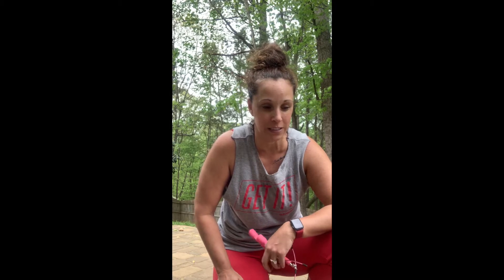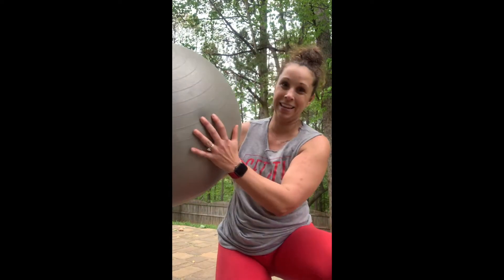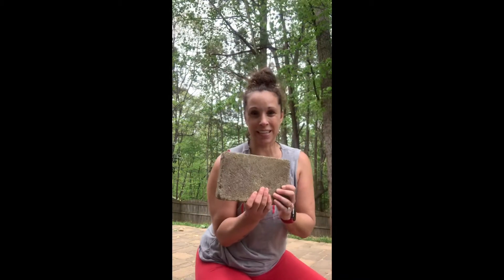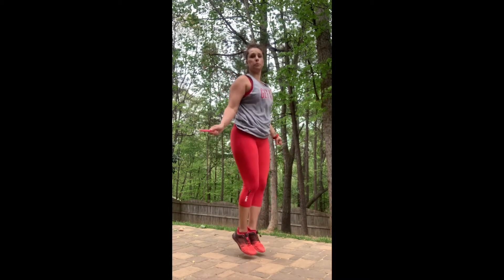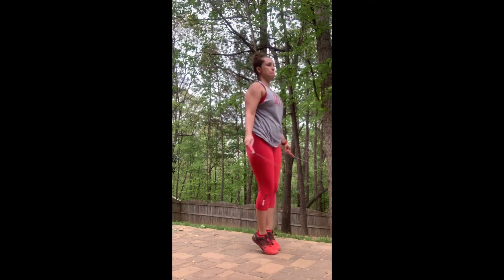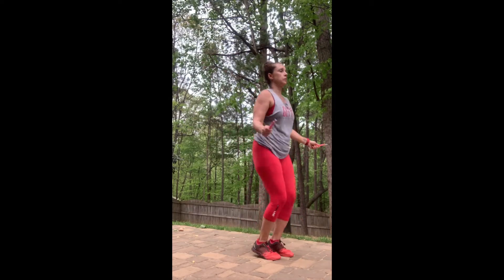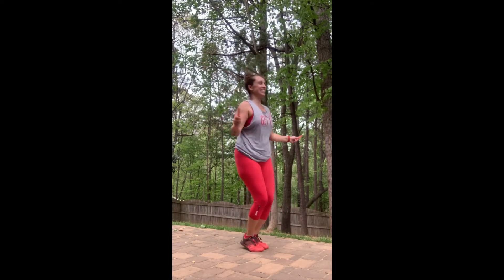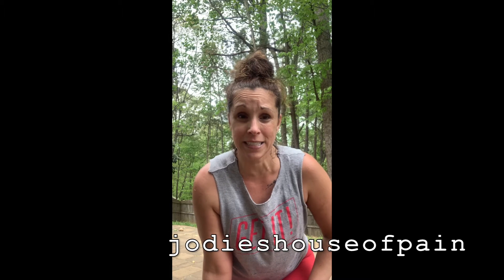Jump Around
Get out your jump rope and jump around for an awesome cardio sesh!